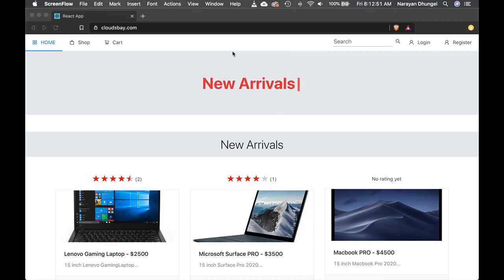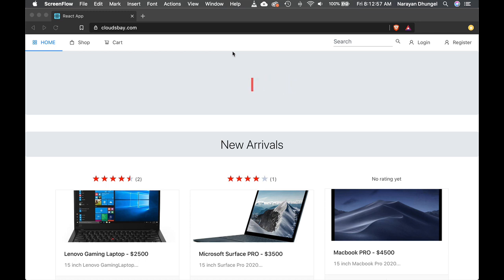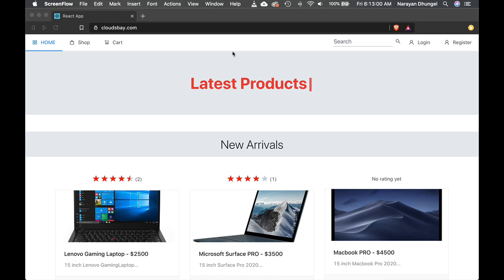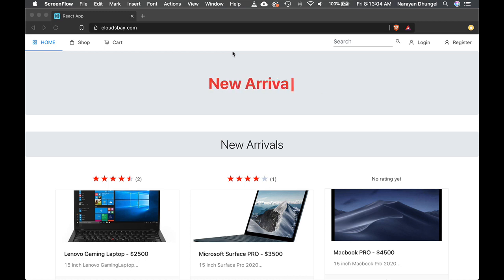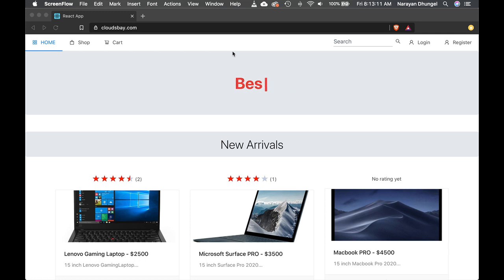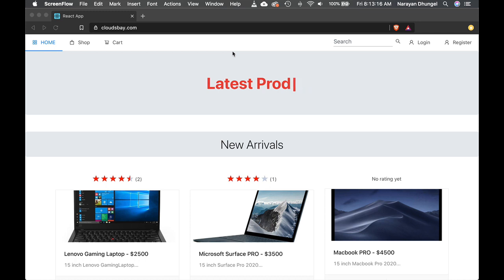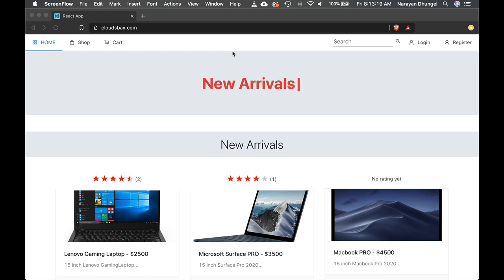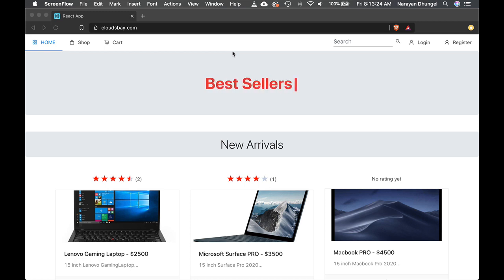React Redux Ecommerce with Node MongoDB and Ant Design - Introduction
Learn to Build One of The Biggest E-commerce App Ever.
245 Videos 43 Hours of Content
Source Code for Each Lecture
Direct Help from Instructor